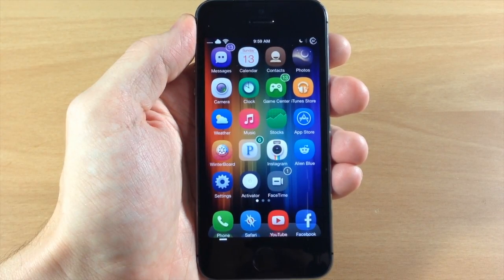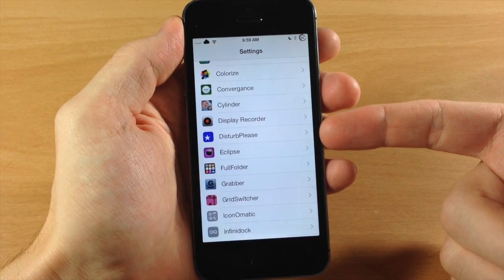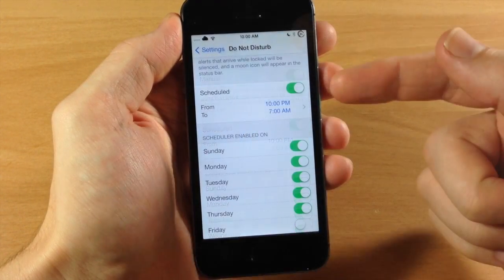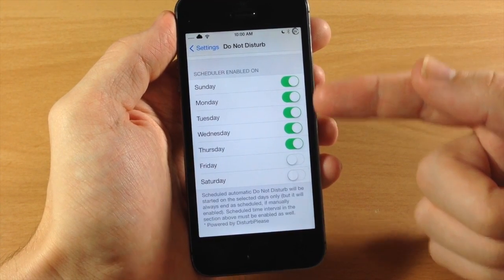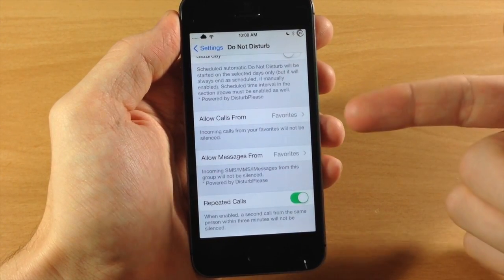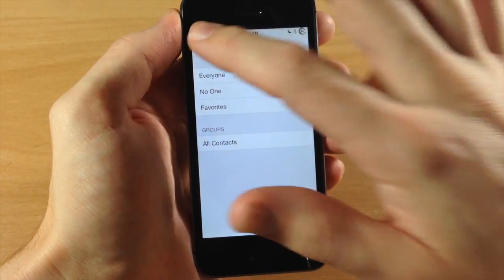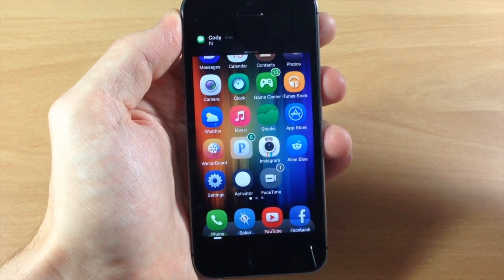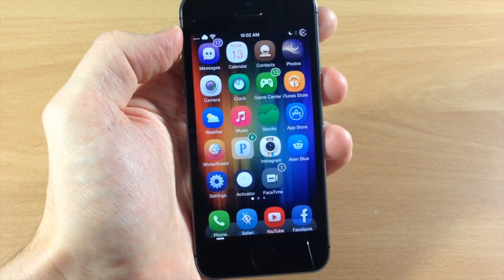iOS 7 Jailbreak Tweak: DisturbPlease